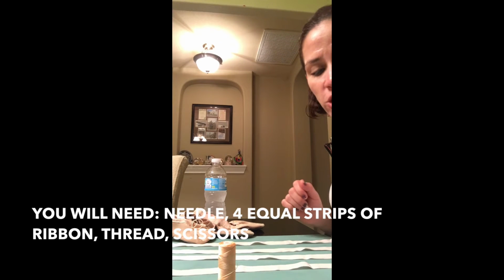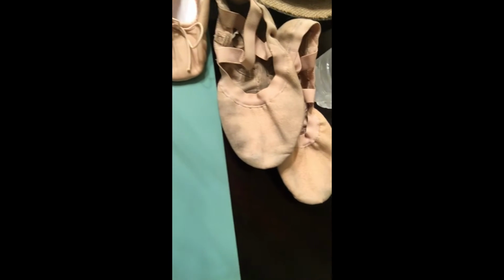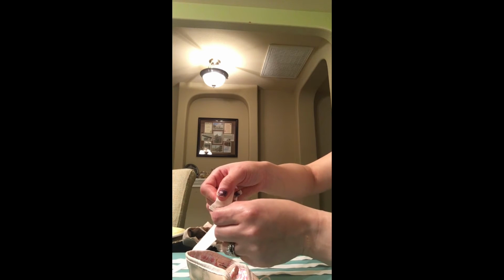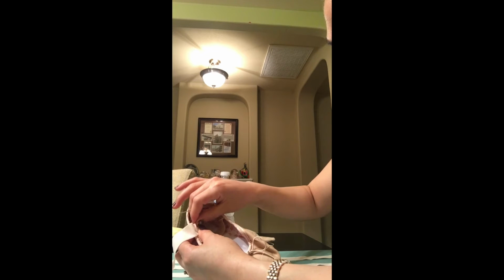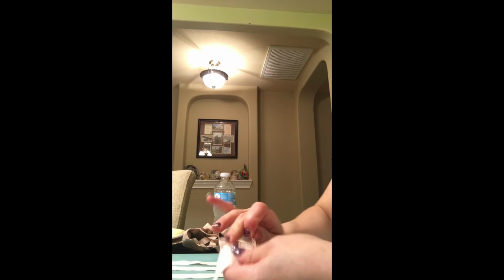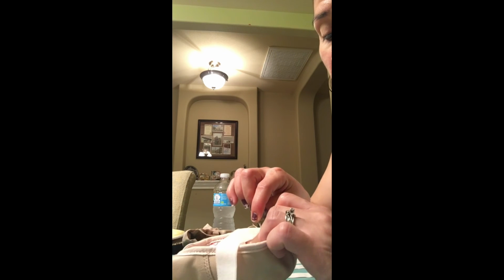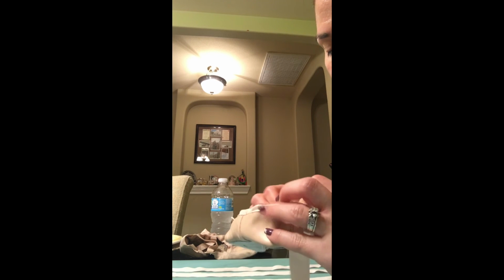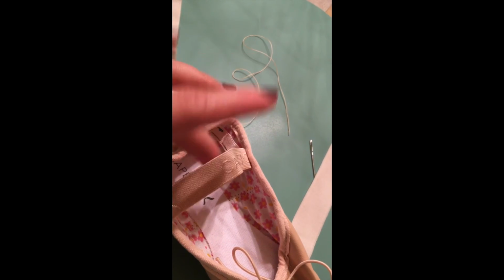Shoe tutorial 1 (single strap shoe)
This is for shoes that only come with a single elastic strap.